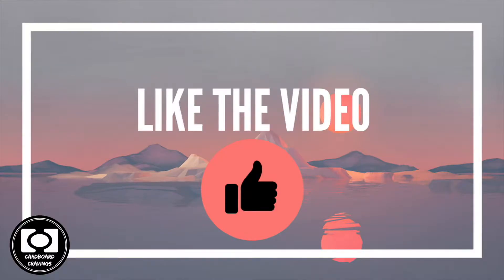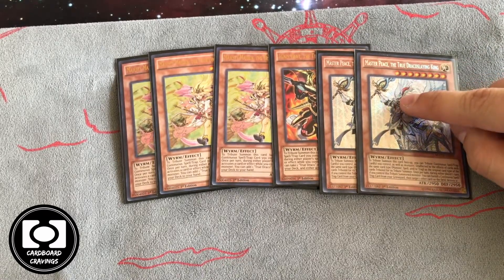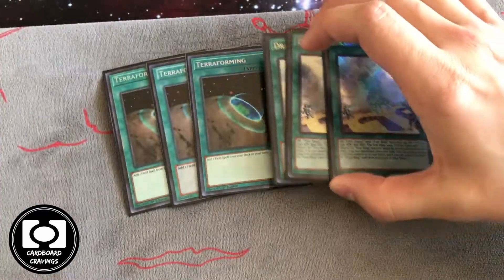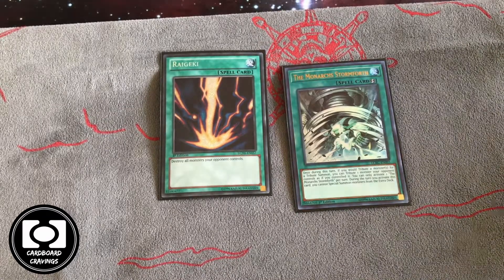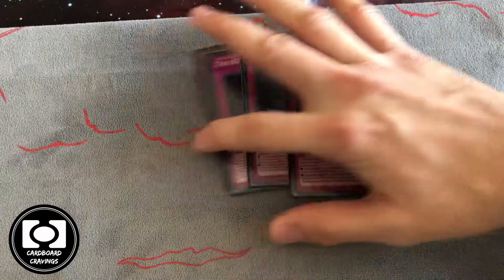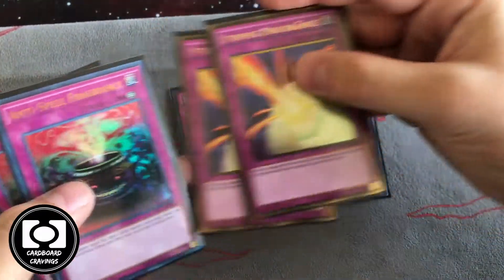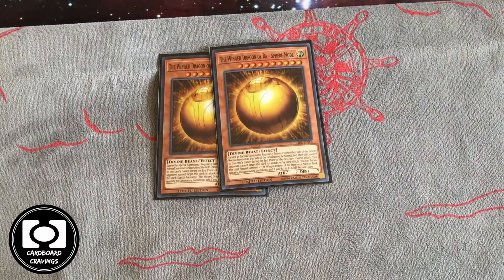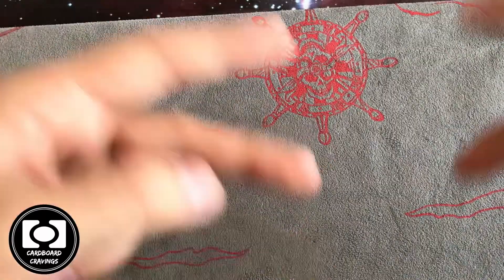Yu-Gi-Oh! | THE MOST NICHE TRUE DRACO DECK PROFILE - MARCH 2018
GO LIKE OUR FACEBOOK PAGE TO STAY UP TO DATE
GO FOLLOW OUR INSTAGRAM TO SEE US AT EVENTS